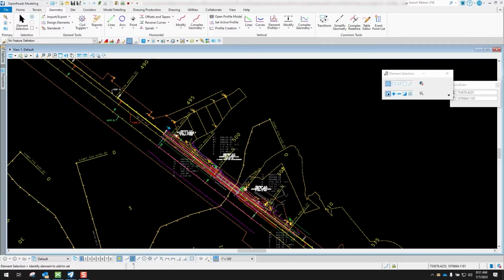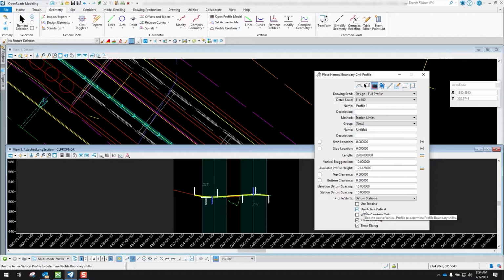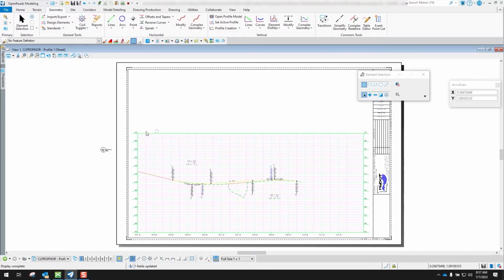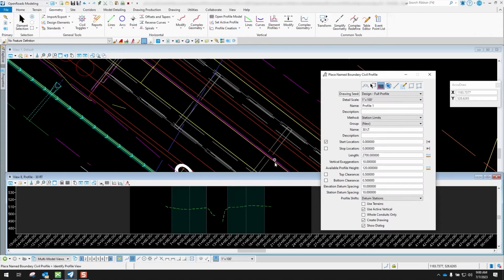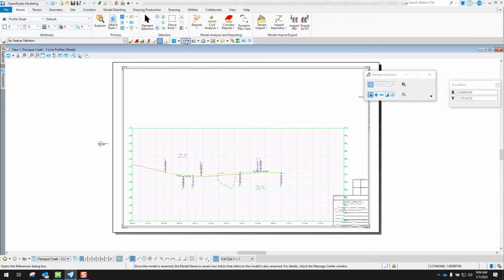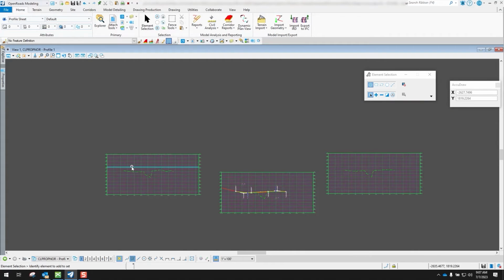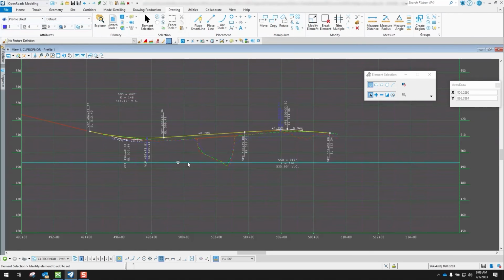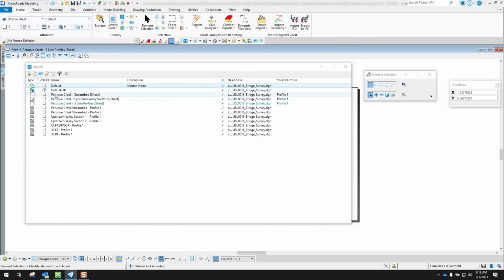Bridge Survey - Profile Sheet - Part 3 - Option 2